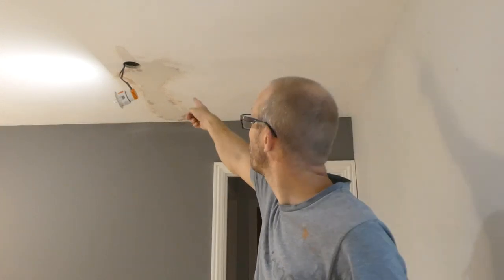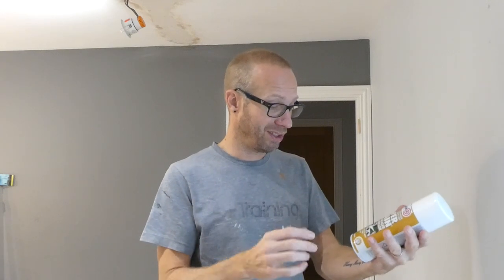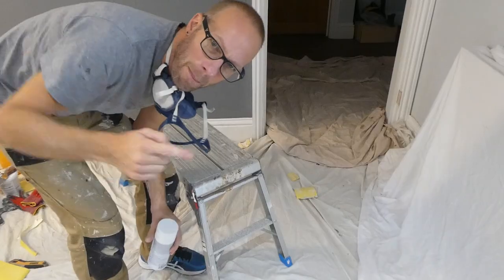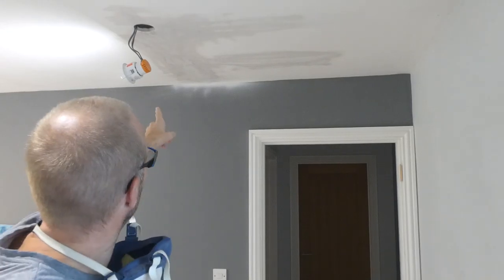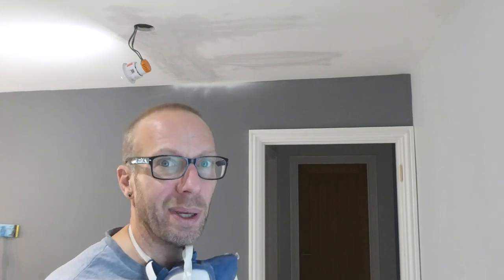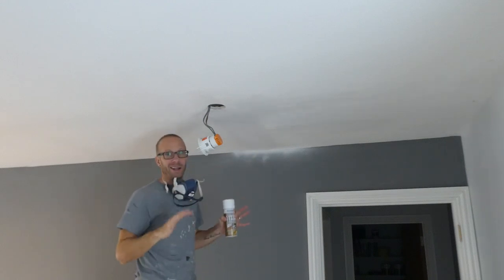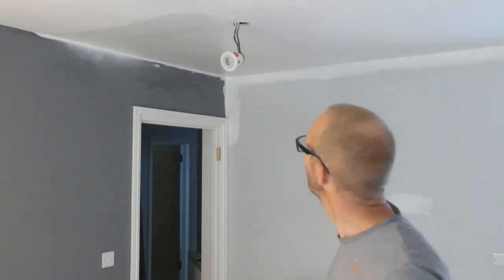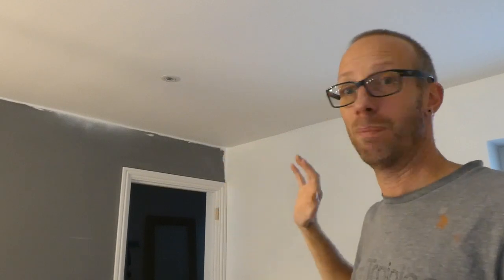How to cover stains and prime bare plaster with Zinsser Cover Stain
Using Zinsser interior and exterior solvent based bond coat is a great way to prime drywall, cured plaster, masonry, ceiling tiles, wood, filled areas, metal, and a load more too.
I used this product on water stains, cured plaster, and filled areas of my ceiling. With a 30 minute drying time, it means you get the job done real quick.

👉 Zinsser Cover Stain (can) (Amazon)
👉 Zinnser Cover Stain (tin) (Amazon)

ESSENTIAL PPE
👉 3M Respirator

TOOLS I USE: